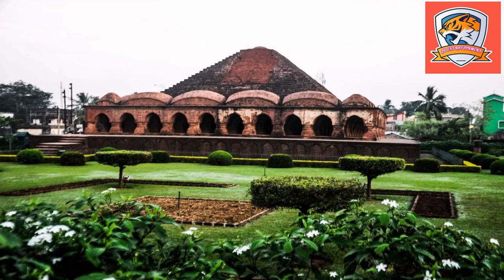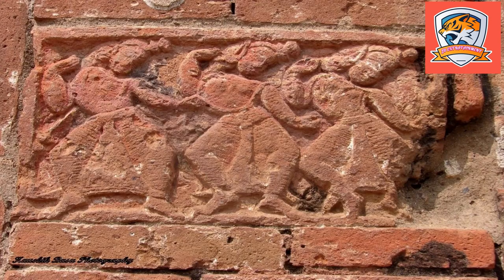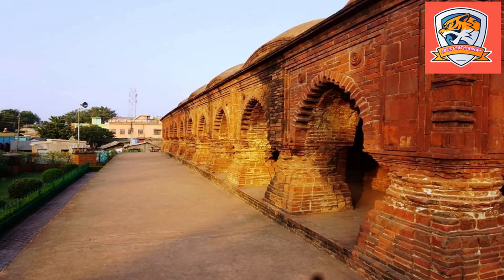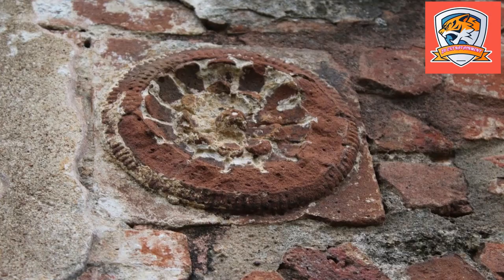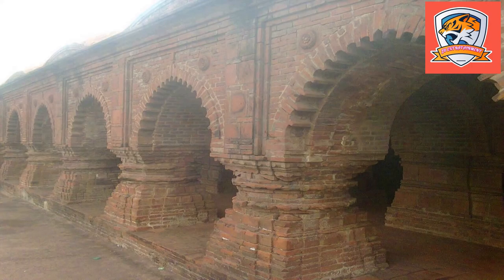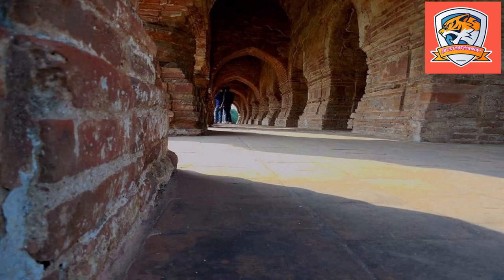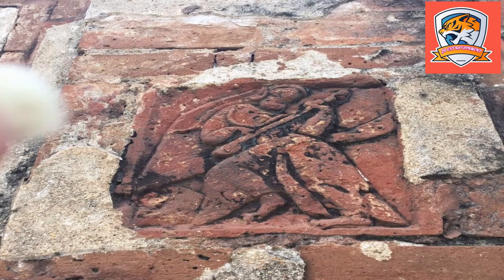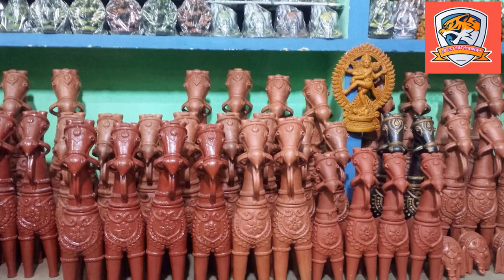Why Is Rasmancha Famous ?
What is the history of Rasmancha?
Which festival was celebrated in Rasmancha?